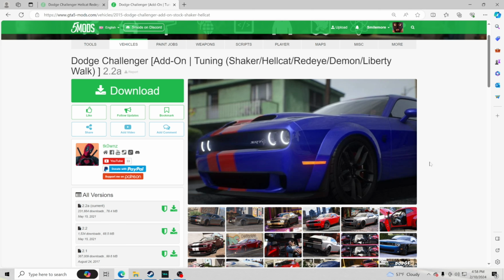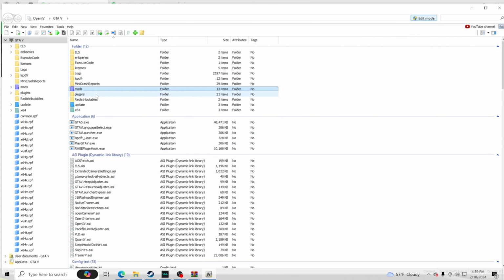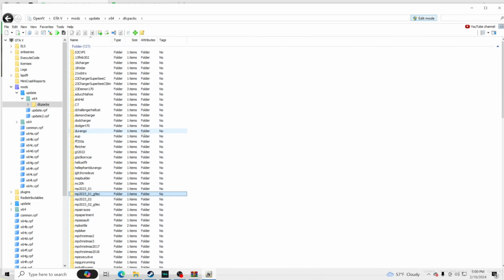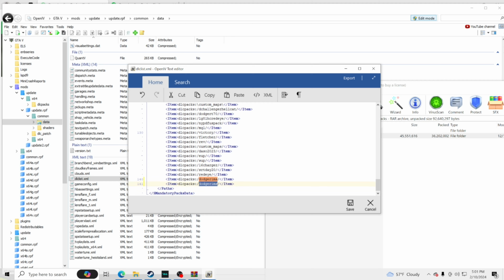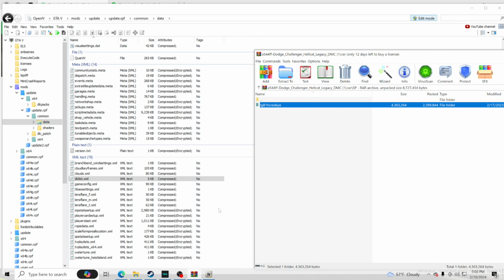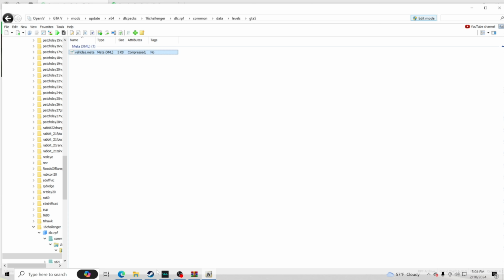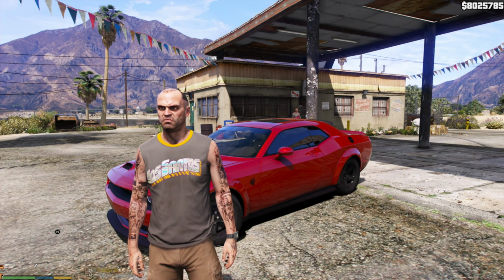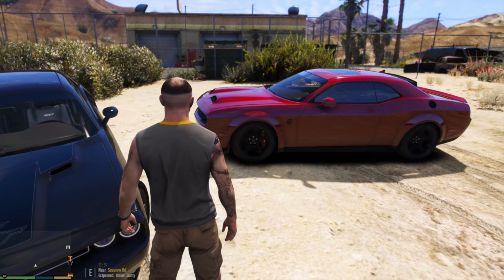How To Install V8 Sound Mod For Add-On Cars | Supercharged Hellcat Redeye Sound Mod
How To Install V8 Sound Mod For Add-On Vehicles